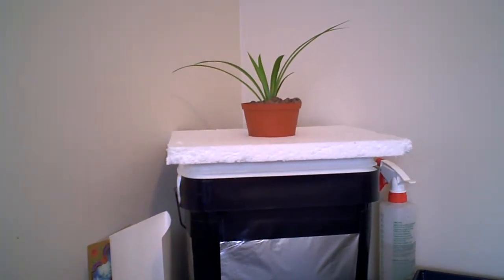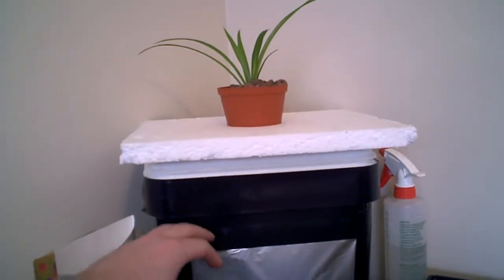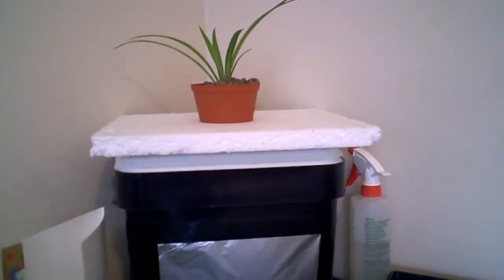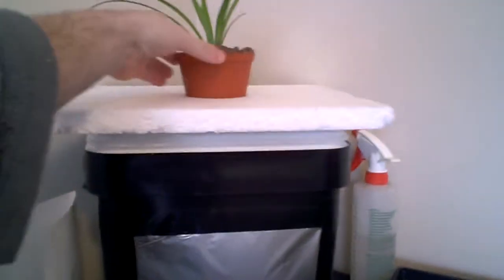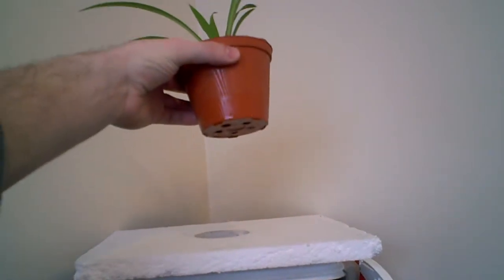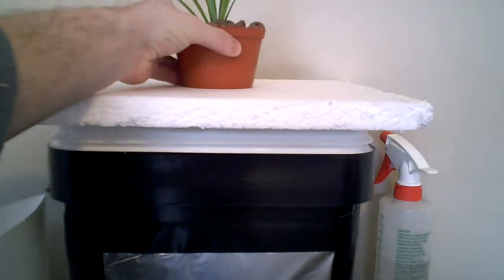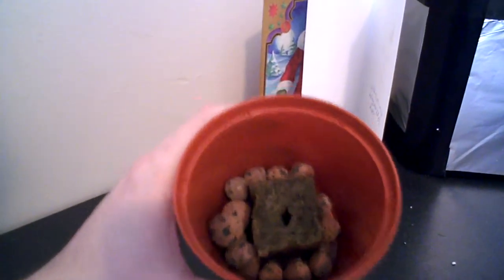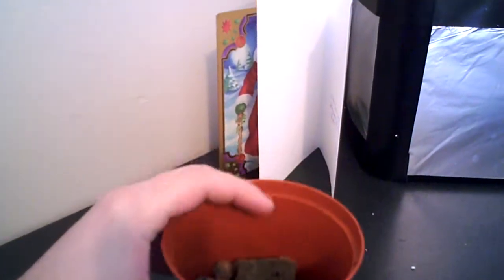HydroSpider2.0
I've planted a spiderplant cutting in rockwool and put it in the bottom of a small pot with drainage holes on the bottom. I've surrounded the cutting with hydroton clay pebbles for support.

The rockwool is kept hydrated as bubbles blown into the hydroponic nutrient solution burst and wet the bottom of the pot. Roots will grow through the drainage holes into the solution.

The solution is in a 3 gallon bucket darkened with tin foil to prevent algae growth. The air pump is a petcetera high power dual output, though I'm only using one air stone and am running the pump on its lowest power setting.

The pot is suspended over the bucket by a sheet of styrofoam.

I've got the pump on a timer. 1hour 4 times daily is hydrates the rockwool well. I spray the undersides of the leaves with a mild nutrient solution a couple times a day when I remember.

The hydroponic nutrients are General Hydroponics 3 part solutions mixed at a ratio of 1-1-1 and a strength of 150ppm while the roots form.

This plant gets its light from a northern facing kitchen window with no supplemental light.

The rockwool in the tray are getting ready to sprout lettuce.

This is my 2nd HydroSpider. The original was done with 2 plants in a clear tupperware container using MiracleGro and 18 hours of tube fluorescent lighting. I have since transplanted it into soil.

I was sick while I shot this video. My voice isn't that nasally.